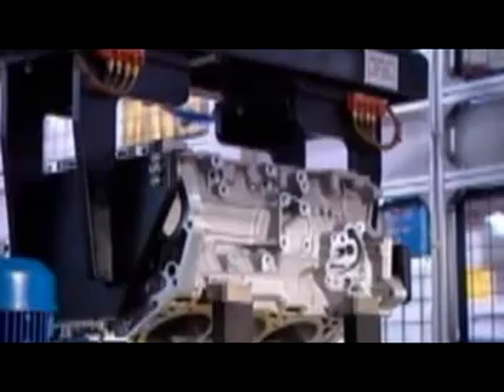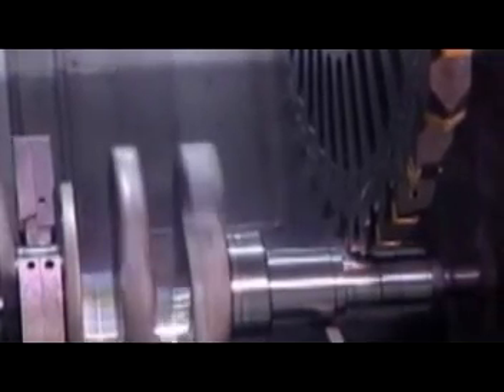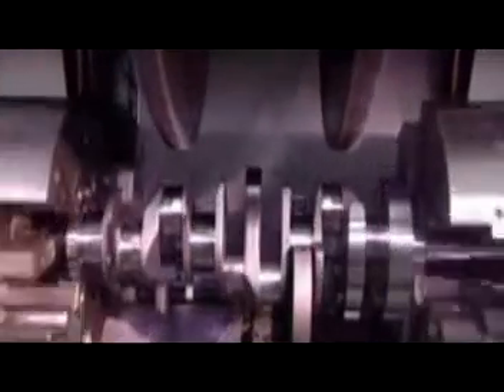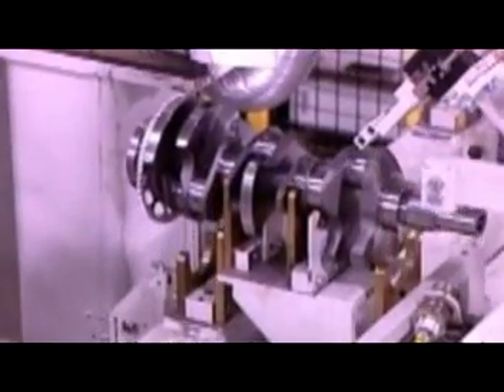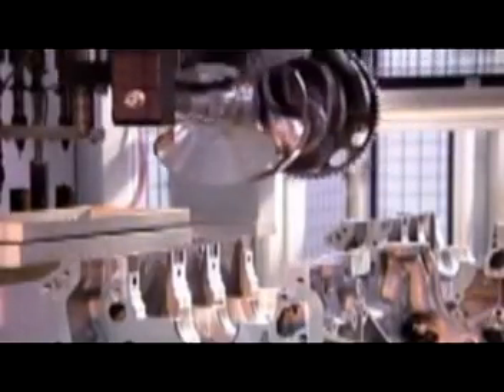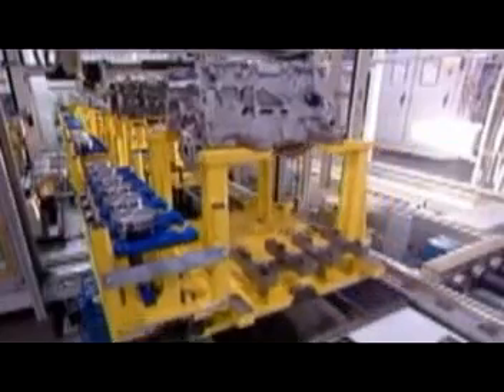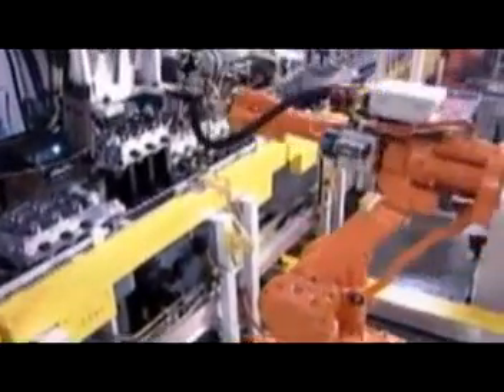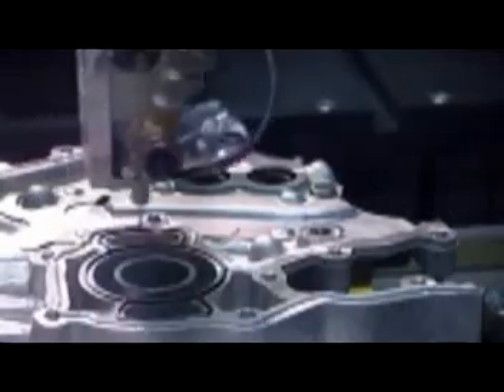How the engine is made through the assembly line.